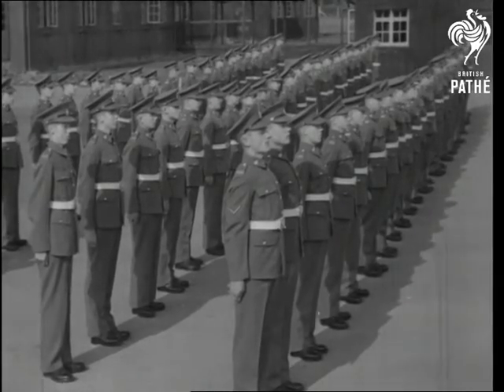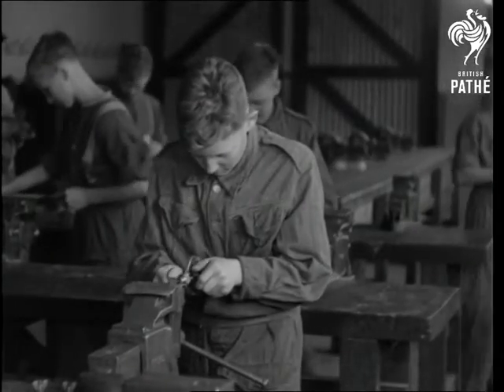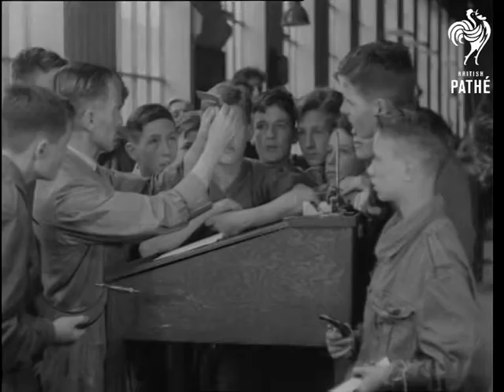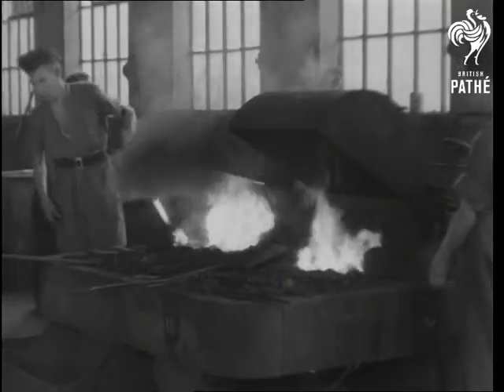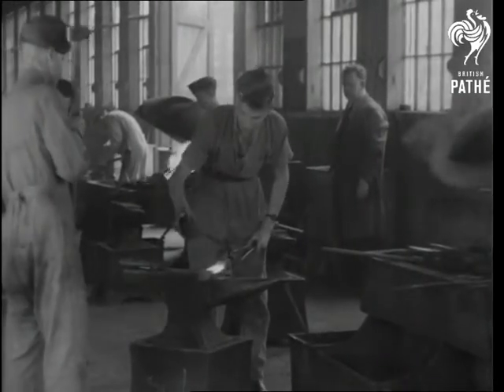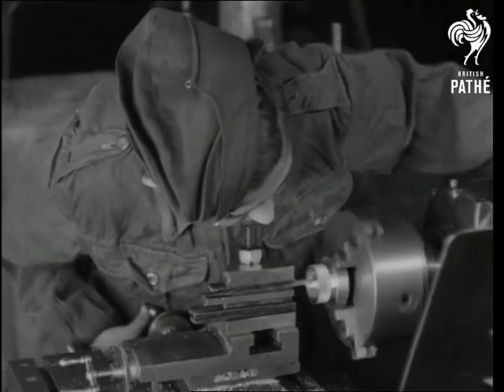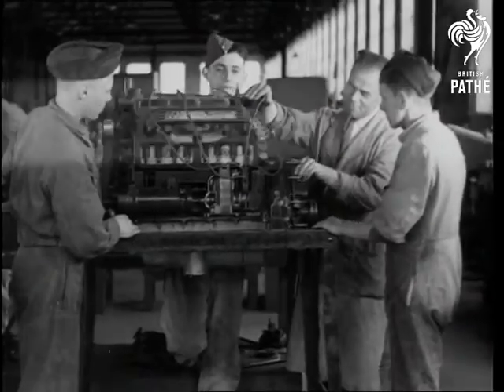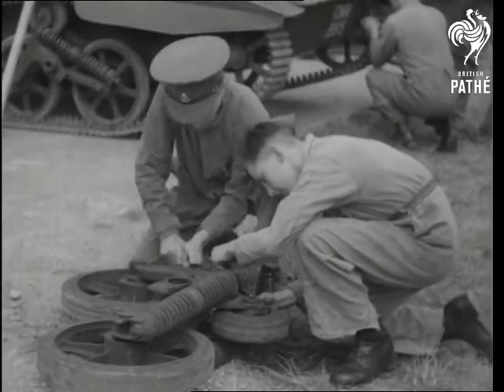Boy Ordnance Trainees Issue Title Right Turn (1941)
Part of RIGHT TURN issue.

Boys of Army Technical School learning to become soldiers and technicians in Ordnance Corps. Various shots of cadets marching on parade ground.

Various shots of boys doing metalwork.  Various shots some of older boys studying mechanism of piece of heavy artillery.  Various shots of boys working in the  forge.  We also see boys welding and operating heavy machines.  Various shots of boys making / constructing rifles.  Various shots of boys studying a petrol engine.  Various shots of boys learning to strip a tank.

C/U of tea being poured from a metal teapot.  L/S of rows of boys sitting at long tables in a dinner halls.  Various shots of boys doing physical training exercise display.  L/S of crowd of boys running towards the camera.
 FILM ID:1310.26